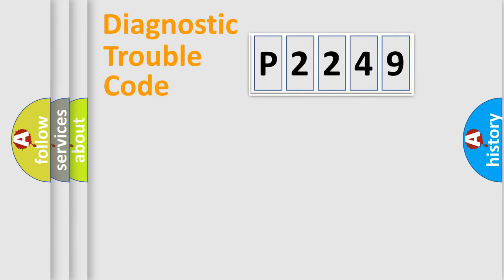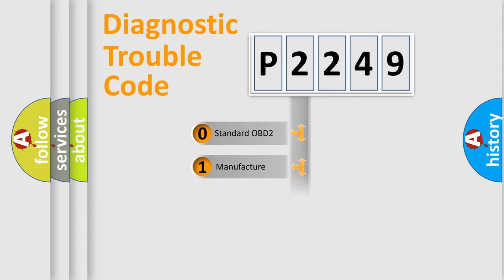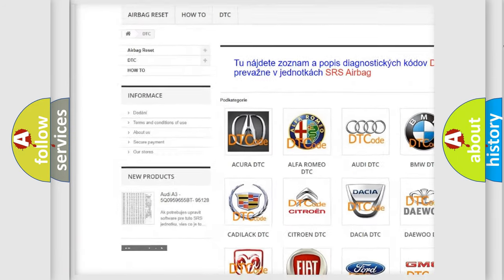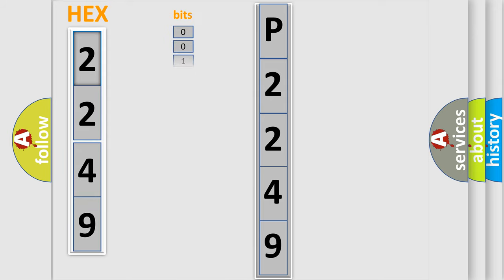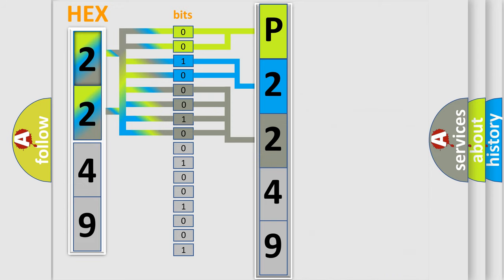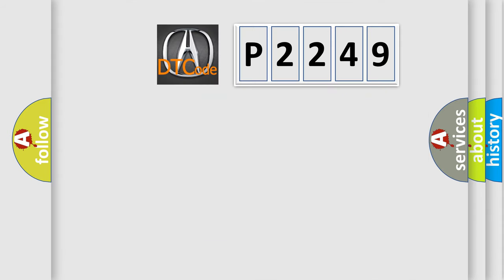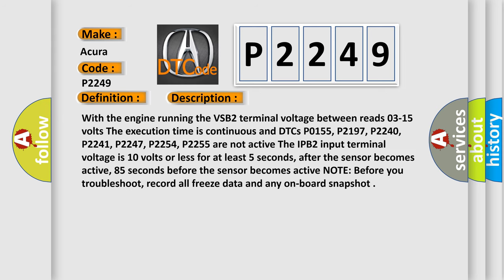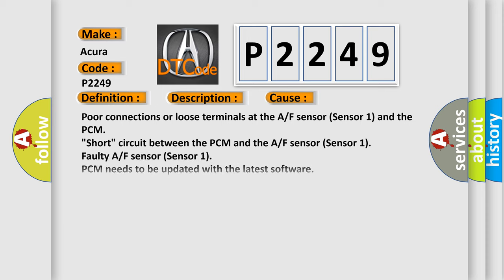DTC Acura P2249 Short Explanation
Make:
Acura
Code:
P2249
Definition:
Front A/F Sensor (Bank 2, Sensor 1) VCENT Circuit Low Voltage
Description:
With the engine running the VSB2 terminal voltage between reads 0.3-1.5 volts. The execution time is continuous and DTCs P0155, P2197, P2240, P2241, P2247, P2254, P2255 are not active. The IPB2 input terminal voltage is 1.0 volts or less for at least 5 seconds, after the sensor becomes active, 85 seconds before the sensor becomes active. NOTE: Before you troubleshoot, record all freeze data and any on-board snapshot.
Cause:
Poor connections or loose terminals at the A/F sensor (Sensor 1) and the PCM
"Short" circuit between the PCM and the A/F sensor (Sensor 1)
Faulty PCM